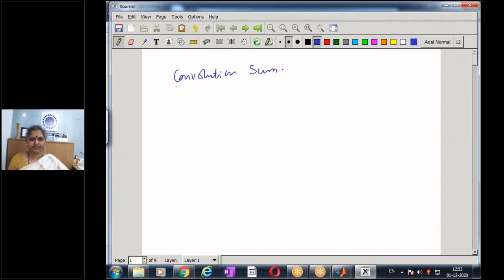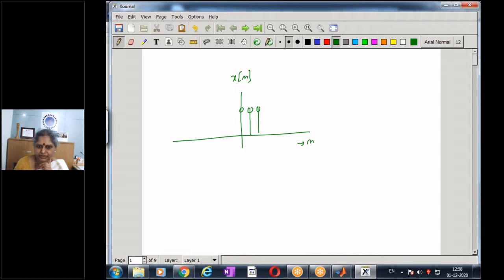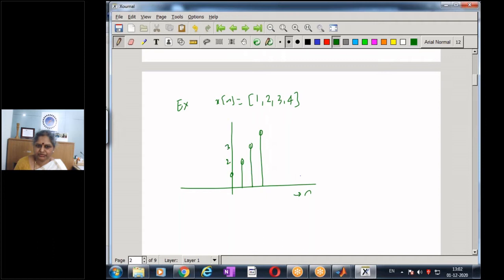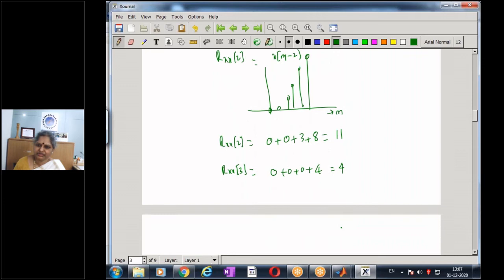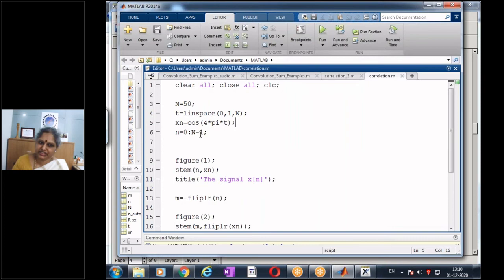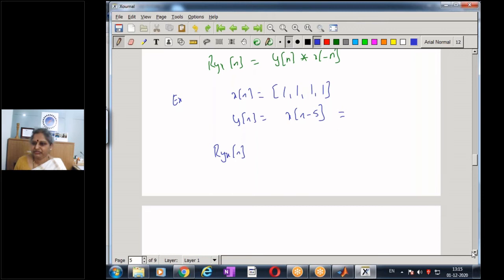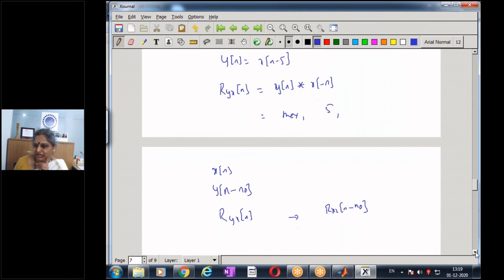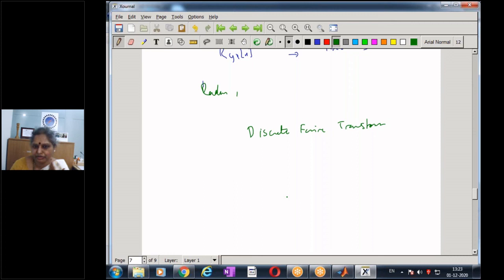Convolution Sum Part D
In this Lecture we discuss about Auto-Correlation and Cross-Correlation, which are convolution of suitable signals.